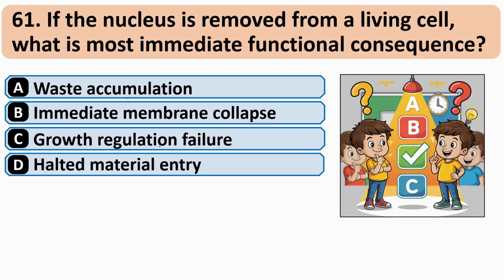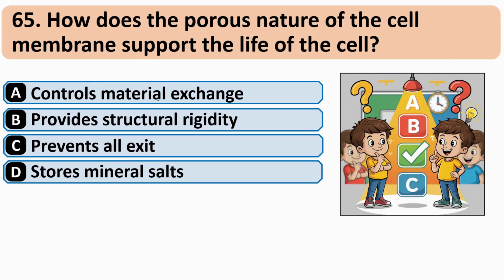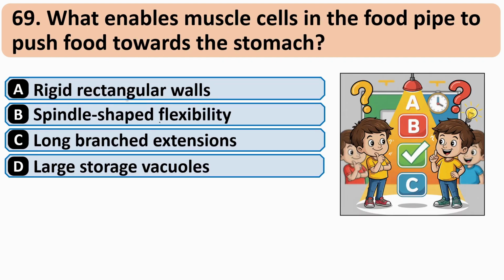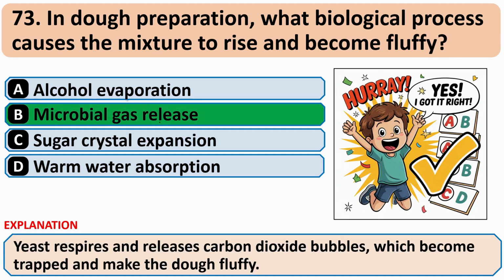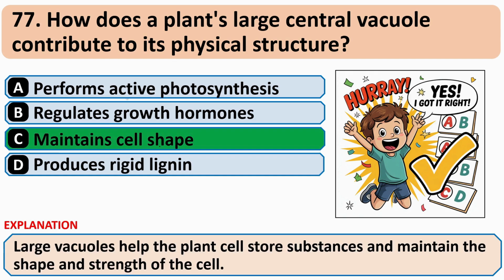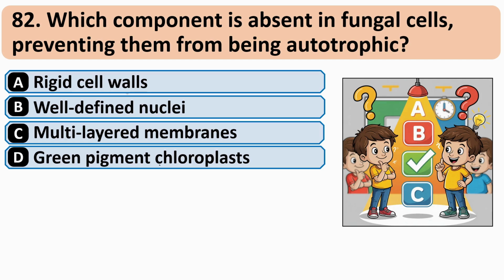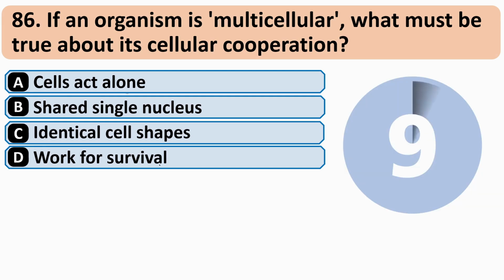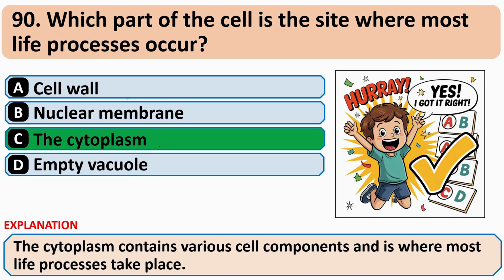MCQ-H - Chapter 2 - The Invisible Living World: Beyond Our Naked Eye - Science Class 8 NCERT CBSE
Welcome to MCQ PULSE – your one-stop destination for smart learning and quick revision! Here, we bring you the best multiple-choice questions from Class 6 to 10, covering Science, Maths, and more. Boost your knowledge, test yourself daily, and stay ahead in your studies. Let’s learn the fun way !

🔹 Based on the latest CBSE 2026-27 syllabus
🔹 Ideal for Class 8 students and competitive exam aspirants
🔹 Answers with clear explanations